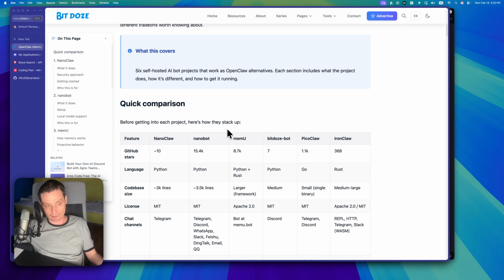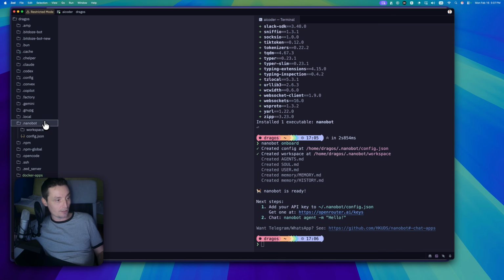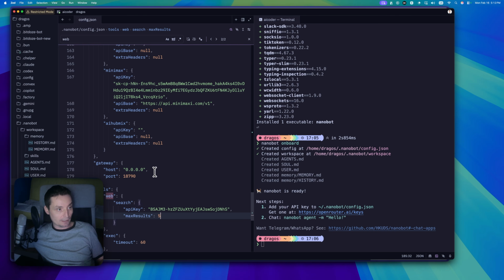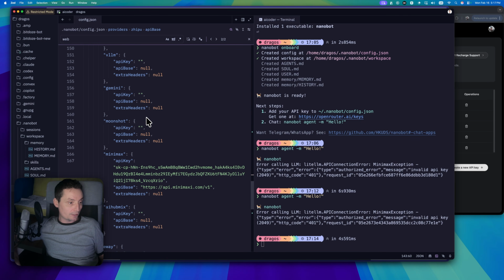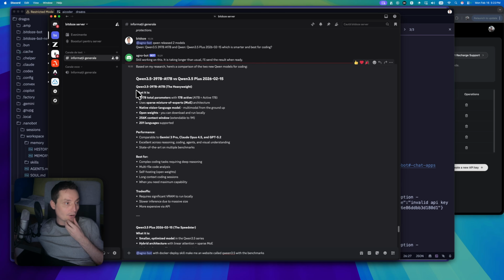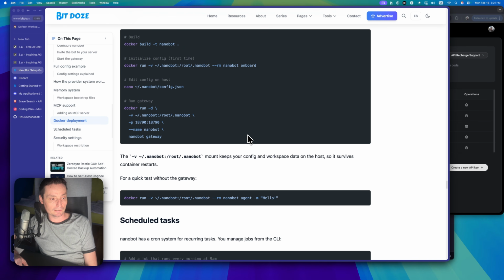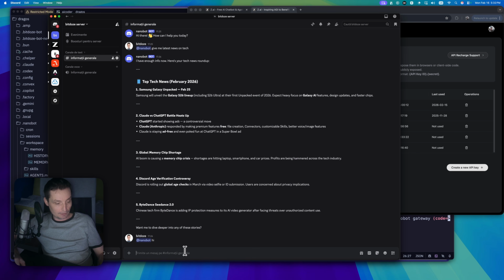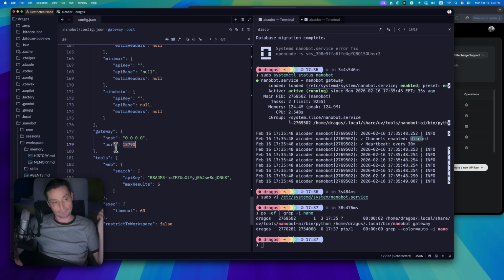The OpenClaw Killer? Nanobot Full Setup & Review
In today’s video, we’re diving deep into the Nanobot setup—a powerful, open-source alternative to the popular OpenClaw.

We are going to set it up on a VPS server from scratch with z.ai provider, brave search and discord.